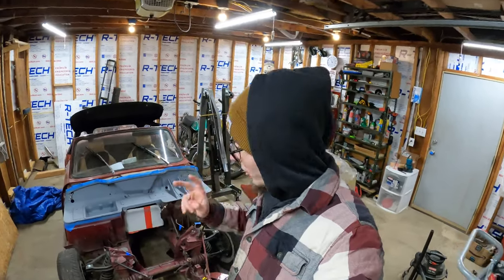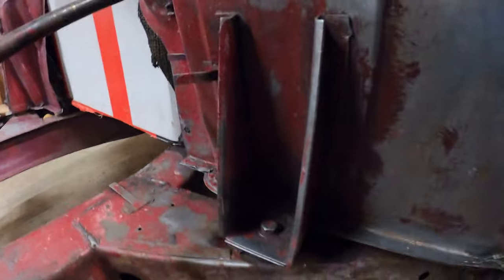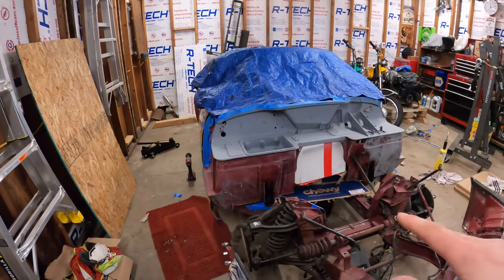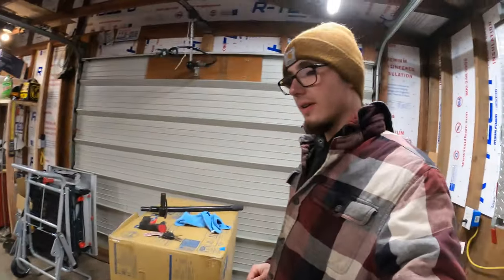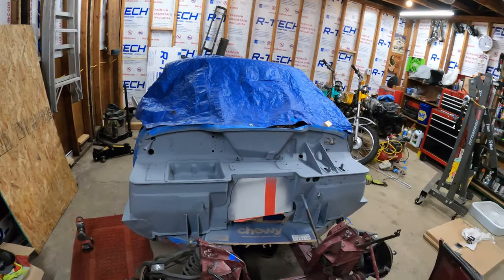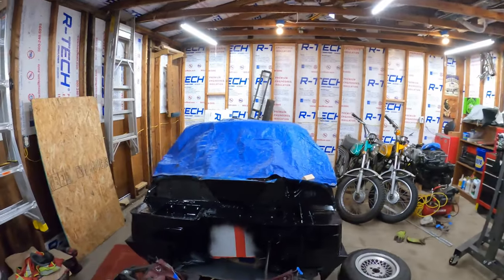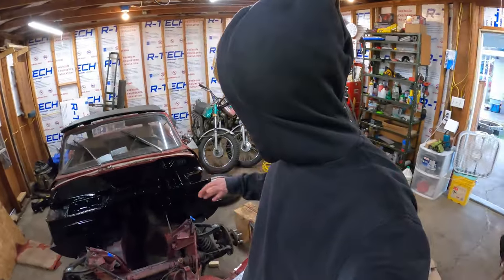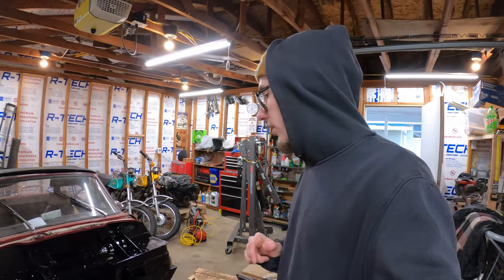Cheap engine bay paint for the Triumph Spitfire! (Part 2)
In this episode of misplaced garage I finish up painting the Firewall on the 74 Triumph spitfire!